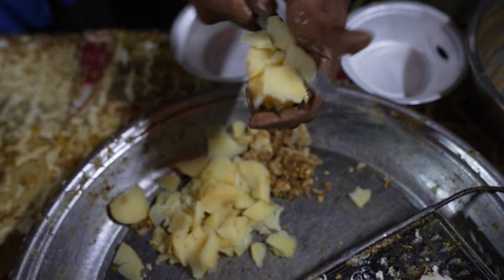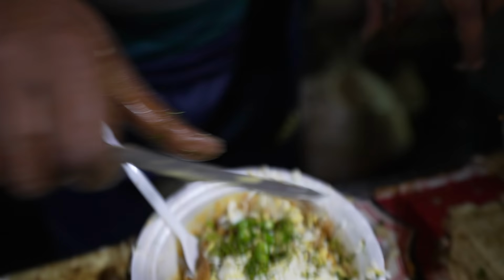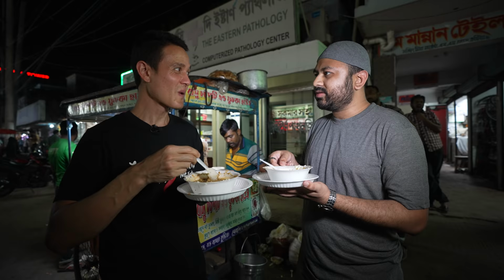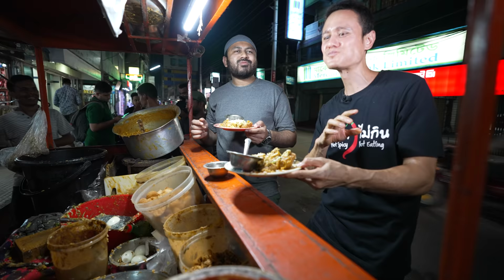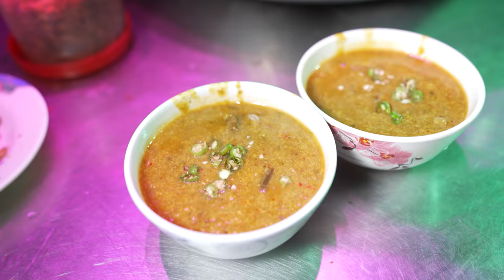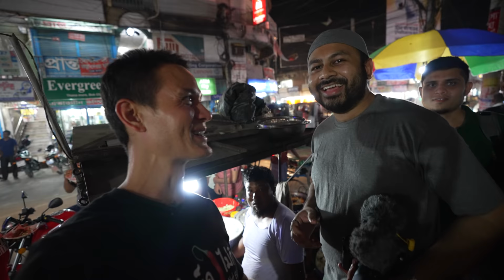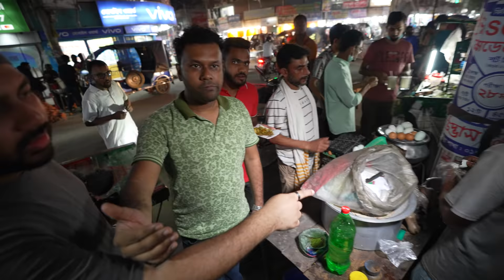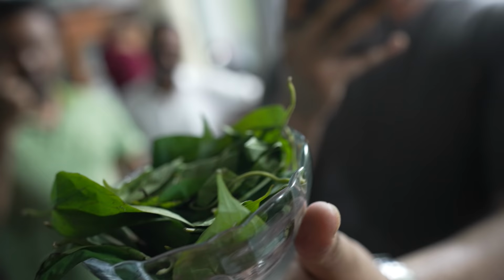Bangladeshi Street Food - KING of FUCHKA and CHOTPOTI!! Amazing Bangladesh Food!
KUSHTIA, BANGLADESH - Tonight we are continuing on our street food tour in Kushtia, at night when so many different street foods come alive. We’ll go to eat two of the greatest of all Bangladeshi street foods - fuchka and chotputi.

So we headed out in the evening and chotputi. Chotputi is a huge mix of chickpeas and potato, a mix of spices and green chilies, tamarind dressing, and crunchy puri shells, all mixed with shredded egg and extra chilies. It’s hearty, it’s extremely tasty, and it’s one of the best street food snacks in Bangladesh. Chotpoti - 50 Taka ($0.58)

Next we headed down the street to eat fuchka, which is similar to pani puri or golgappa, but the Bangladeshi version. And pani puri is typically served with water on the inside one by one, but fuchka is served with the tamarind water and juices on the side so you do it yourself. It’s one of the world’s greatest street foods. So good, an unbelievable amount of flavor. Fuchka - 50 Taka ($0.58)

Haleem is another classic dish available across the Indian subcontinent. The Bangladeshi version here in Kushtia was fantastic - loaded with spic and green chili. We continued this Bangladeshi street food tour in the center of the city, eating some pakoras made with stink vine leaves - they are very well known to have a seriously stinky aroma, but a delicious taste when cooked. The pakoras were amazing.

Another fantastic night of eating street food in Bangladesh!